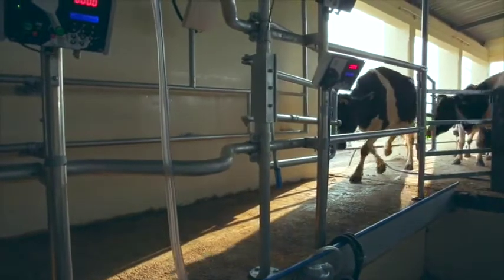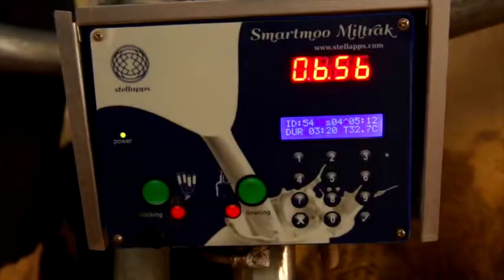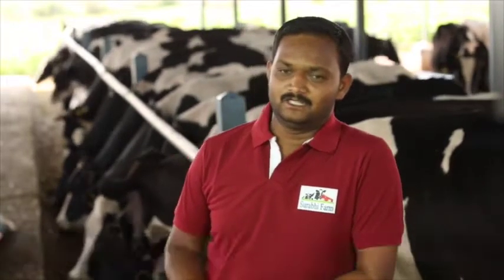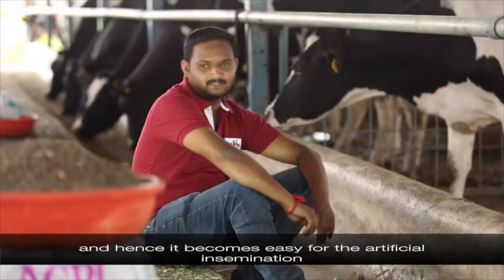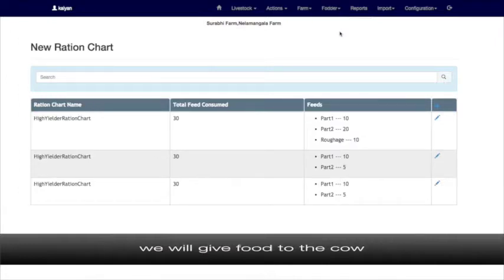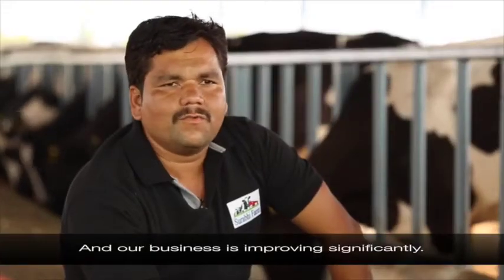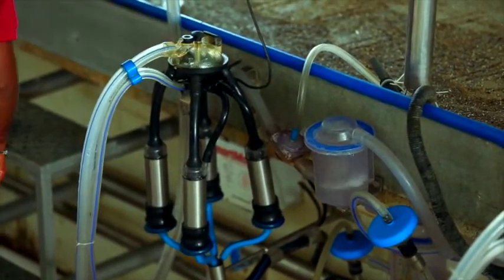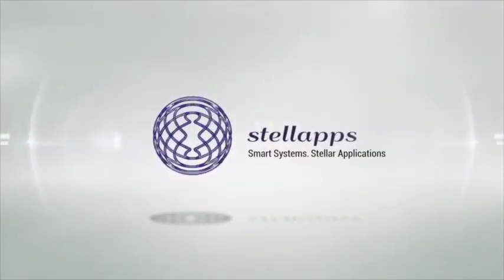SmartMoo™ SmartFarms™: Farm Management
Milk-line-based automated milking systems provide Internet-based monitoring, increase efficiency and productivity due to better management of milk yield cycle, reduce labour cost, save time, and provide better hygiene management.